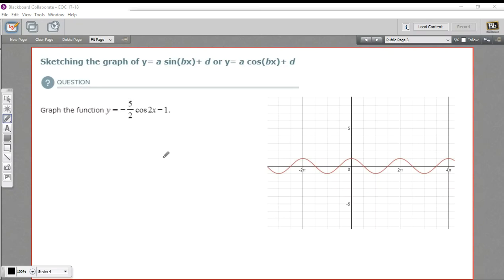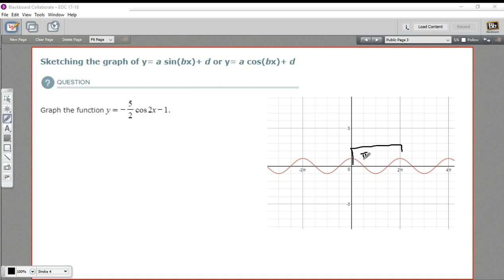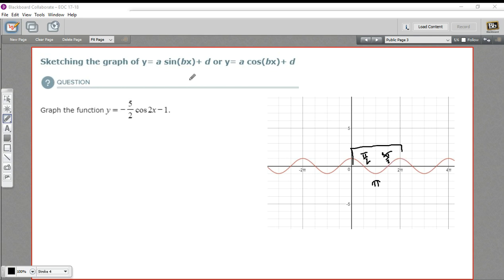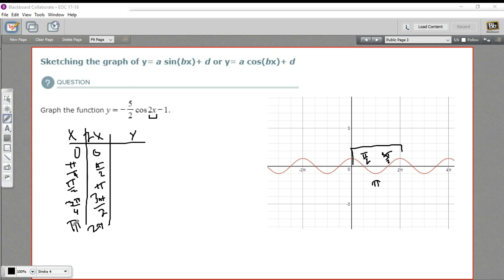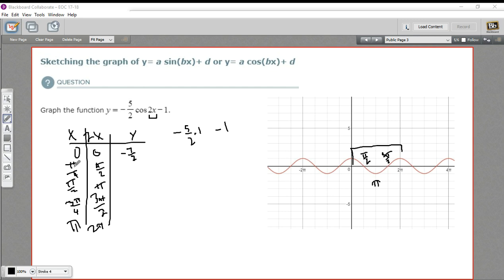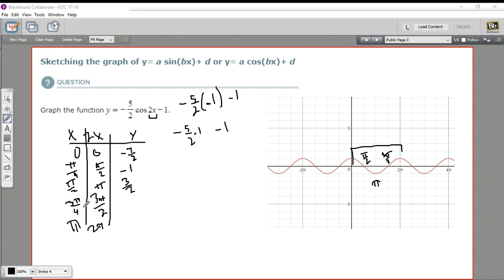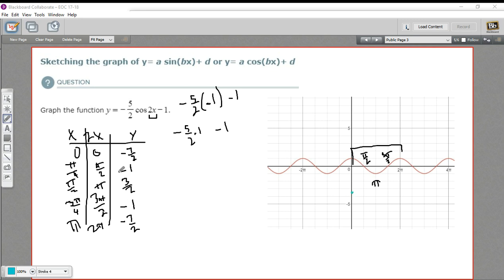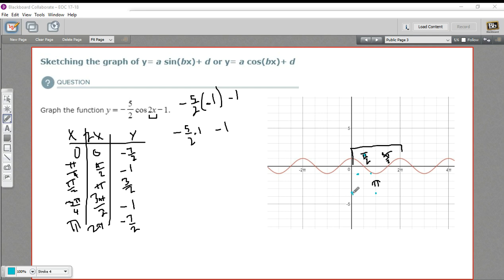Sketching the graph of y equals a times cos bx plus d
How to sketch the graph of y equals a times cos bx plus d